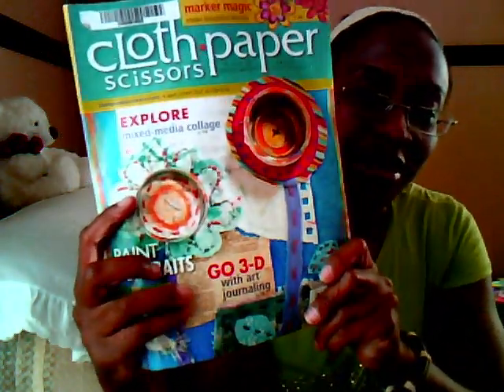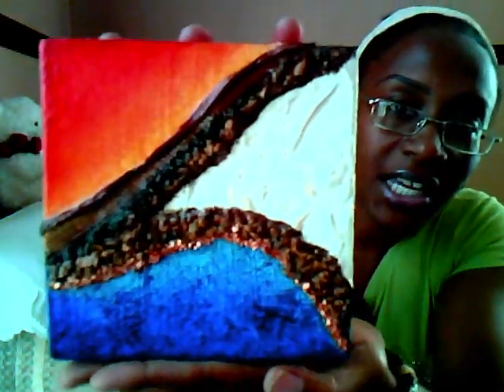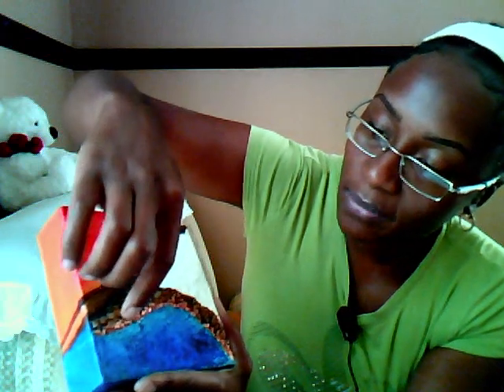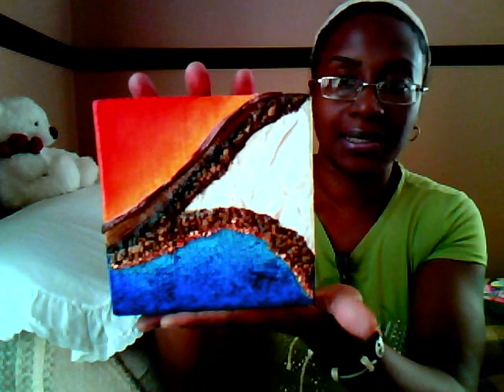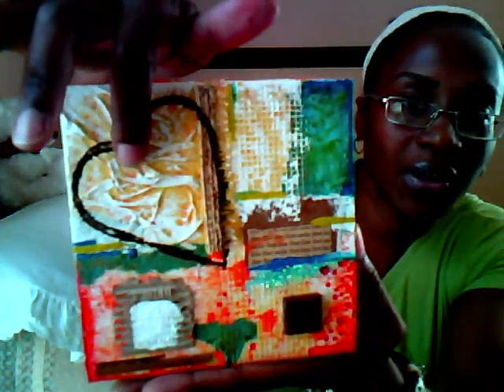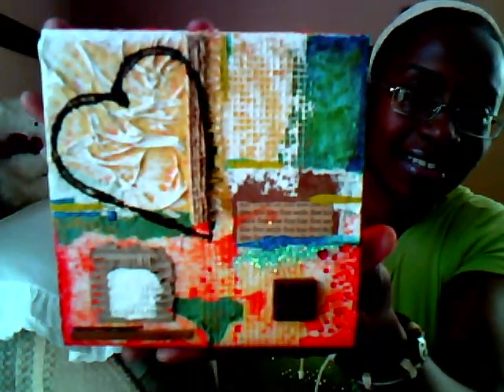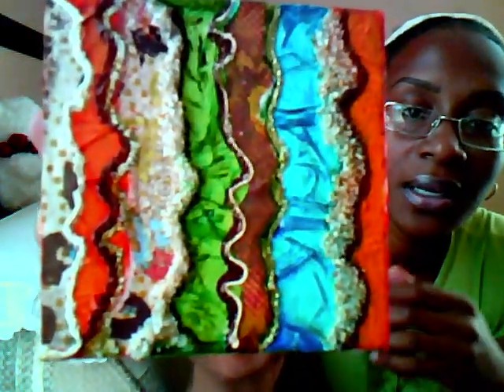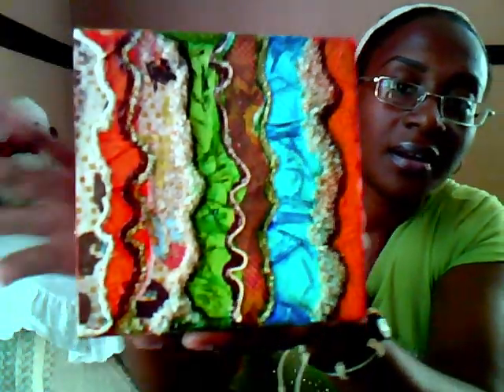MORE CHUNKY BLOCK ART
A Prattis Production 43
I'VE MISSED YOU GUYS.  I'm really having a great time creating these chunky block artworks. Their 6x6x1 and a half inches thick.